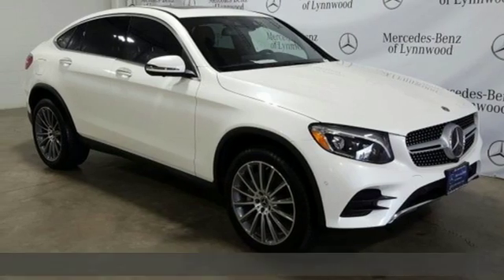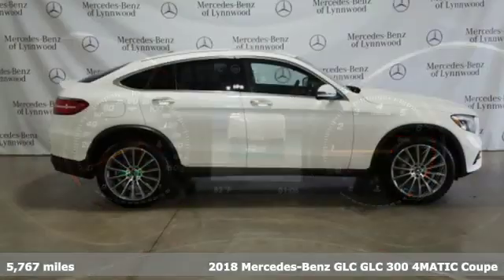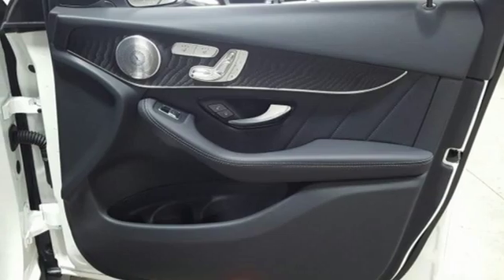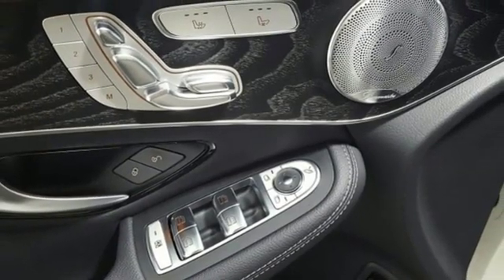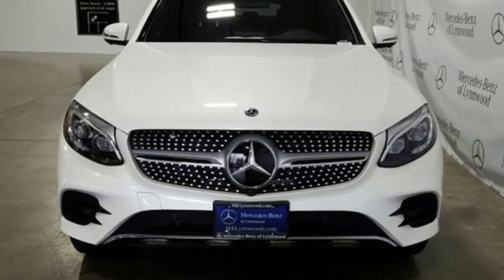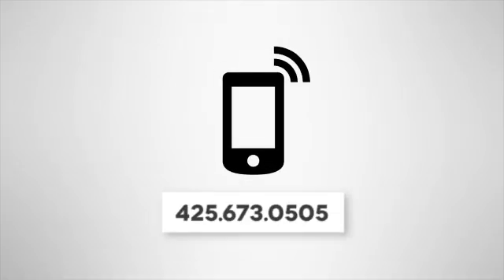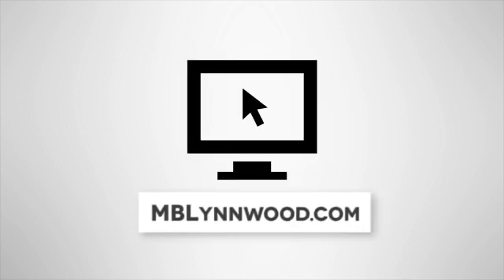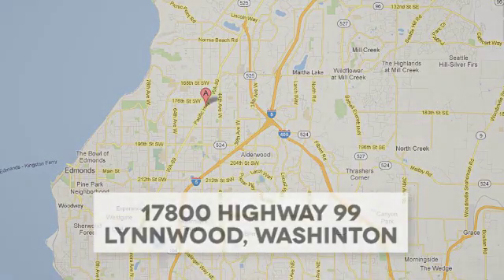Certified 2018 Mercedes-Benz GLC Lynnwood WA Seattle, WA L4733P - SOLD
Year: 2018
Make: Mercedes-Benz
Model: GLC
Trim: GLC 300 4MATIC®
Engine: 4 Cyl. 2.0 L
Transmission: Automatic
Color: designo Diamond White Metallic
Interior: Black
Mileage: 5767
Stock #: L4733P
VIN: WDC0J4KB1JF446105
*Rates as low as 1.99% APR for 36 months* **FACTORY CERTIFIED PRE-OWNED!* 1 Year Unlimited Mile Warranty on top of any remaining portion of the original 4-year/50,000 mile warranty. Low Miles, One Owner, Active LED Headlamps, DISTRONIC PLUS, Burmester Surround Sound System, Surround View Camera, Heated and Ventilated Front Seats, KEYLESS-GO!This is a beautiful White GLC 300 4MATIC with Black Leather and accented with Natural Grain Black Ash Wood Trim. It is a one owner vehicle with no accidents or damage reported to CARFAX. It is nicely equipped with: designo Diamond White Metallic $1,515, Black Leather, Leather Seating Package $2,050: Power Passenger Seat w/Memory, Advanced Lighting Package $1,050: Ambient Lighting, Active LED Headlamps with Active Curve Illumination, Adaptive Highbeam Assist, MB Illuminated Door Sill Panels, Multimedia Package $2,200: COMAND DVD CD Single, COMAND w/Navigation and Voice Control, Touchpad, DVD Coding, AMG Line $2,800: AMG Bodystyling, AMG Line Exterior, AMG Line Interior, Advanced Parking Assist Package $1,290: HANDS-FREE ACCESS, Surround View System, PARKTRONIC (with Active Parking Assist), Premium Driver Assistance Package $3,150: KEYLESS-GO, Speed Limit Assist, PRE-SAFE Brake with Pedestrian Recognition, PRE-SAFE Plus, Badging on Dashboard, BAS PLUS with Cross-Traffic Assist, DISTRONIC PLUS with Steering Assist, PRE-SAFE Plus Rear-End Collision Protection, Active Lane Keeping Assist, Active Blind Spot Assist, DISTRONIC PLUS (with PRE-SAFE(R) Brake), 115V AC Power Outlet, AIR BALANCE Cabin Filtration & Fragrance System $350, Sport Exhaust System $350, AMG Floormats, Wheel Locking Bolts $150, Rear Spoiler $350, LED Logo Projectors $200, Heated & Ventilated Front Seats $1,030, Black Fabric Headliner, Natural Grain Black Ash Wood Trim, Burmester(R) Surround Sound System $850, Rear Seat Entertainment and Comfort Adapter $170, 20-Inch AMG Multi-Spoke Wheels. *Original MSRP $65,100**1.99 percent APR for 36 months at $28.64 per month per $1,000 financed to Mercedes-Benz Certified Pre-Owned (CPO) model Year (16,17,18, 19CLA, C, E, , GLA, GLC, GLE) (16,17,18 S) (16 GL) (17, 18 GLS). Qualified customers only. Not everyone will qualify. Excludes leases and balloon contracts. Minimum finance term applies. Available only at participating authorized Mercedes-Benz dealers through Mercedes-Benz Financial Services (MBFS). Subject to credit approval by MBFS. Must take delivery of vehicle between Nov 1, 2019 and Dec 2, 2019. Rate applies only to Mercedes-Benz Certified Pre-Owned model vehicles listed. See your authorized Mercedes-Benz dealer for complete details on this and other finance offers.

Address:
17800 Highway 99